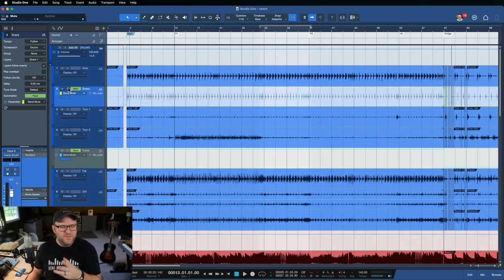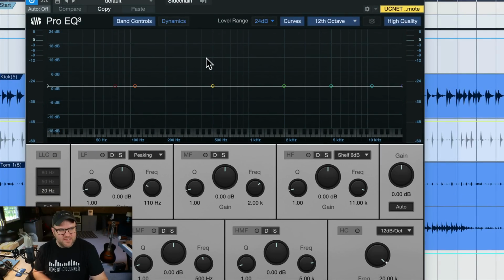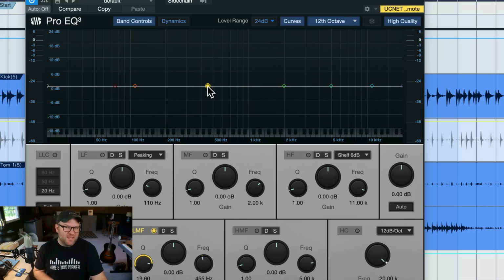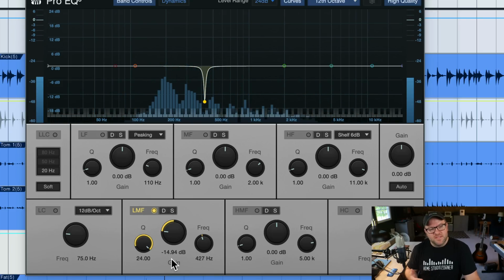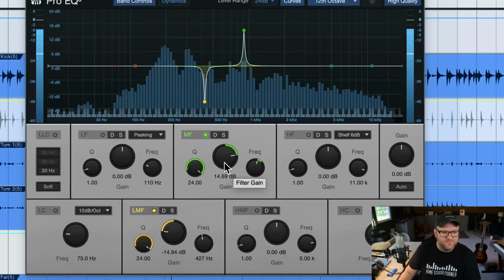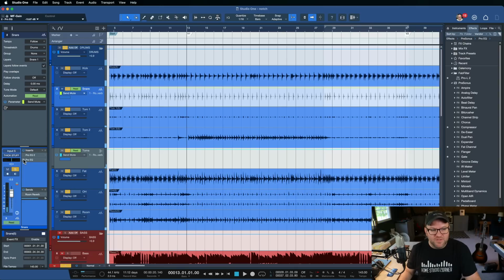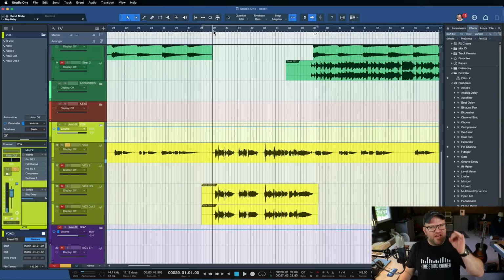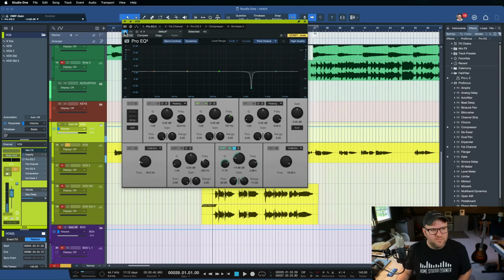The Most Powerful EQ Move?